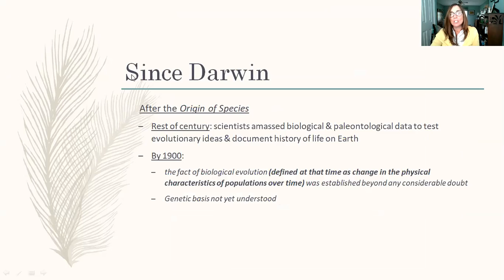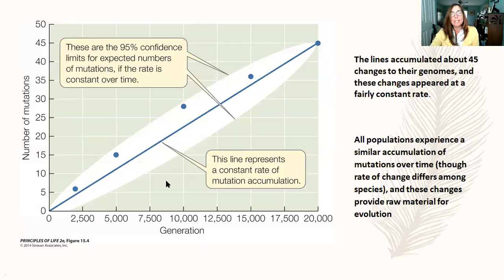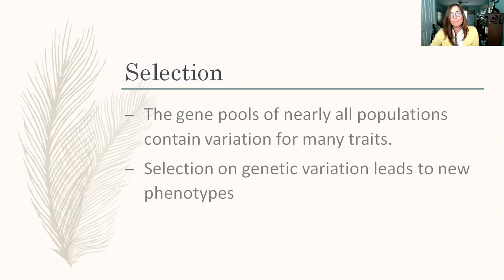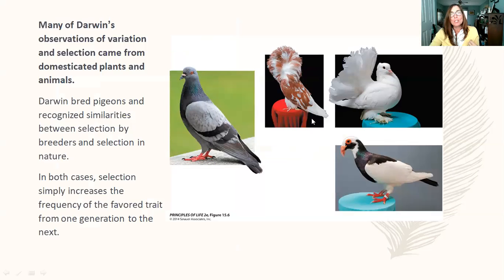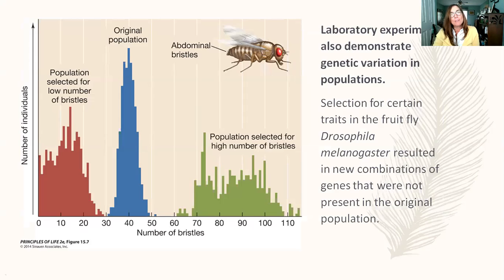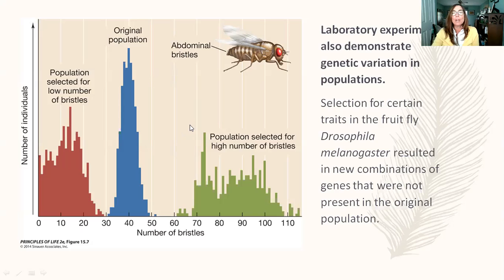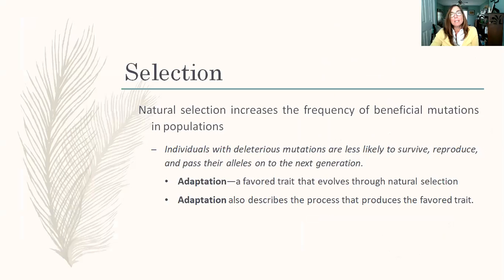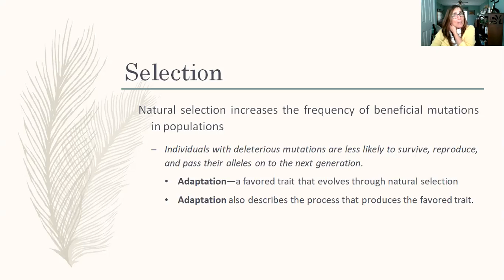HonAdvBio Video 3.31.20